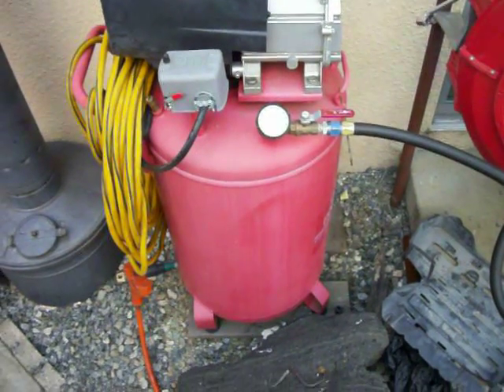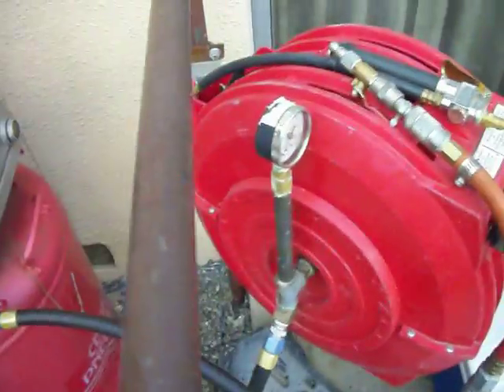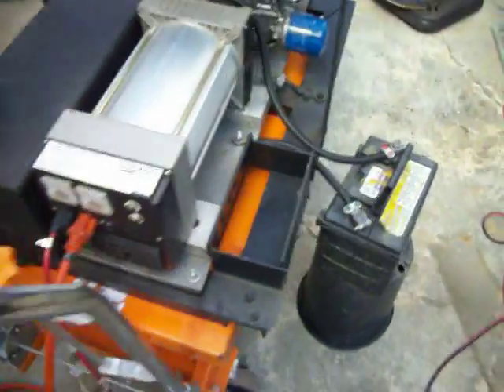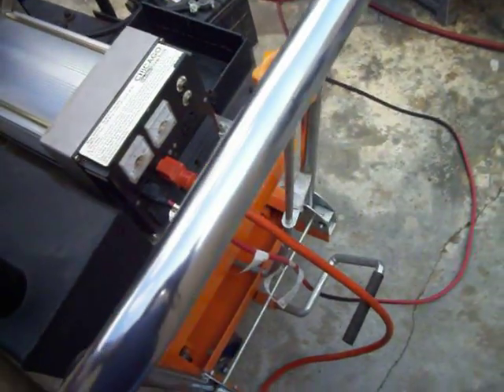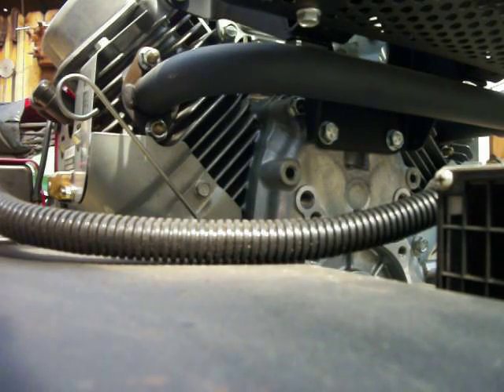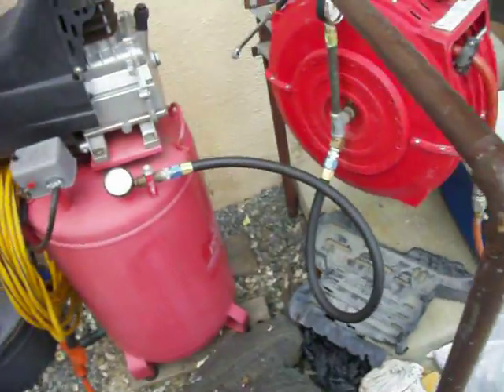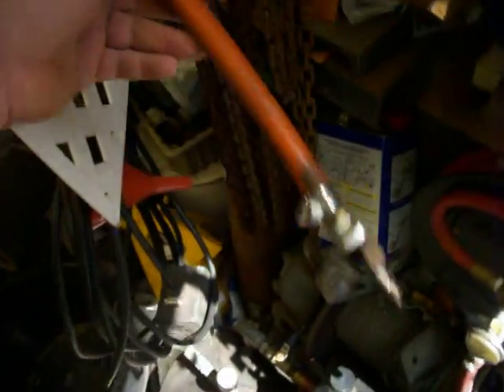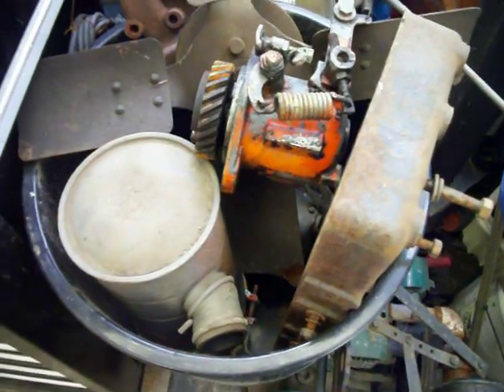Harbor Freight Item #45416 Generator head test run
My grandfather built this unit before he passed away. 7200 running watts with up to 10000 surge watts